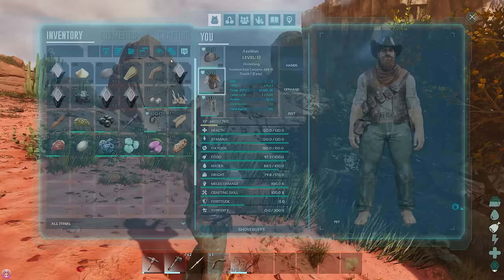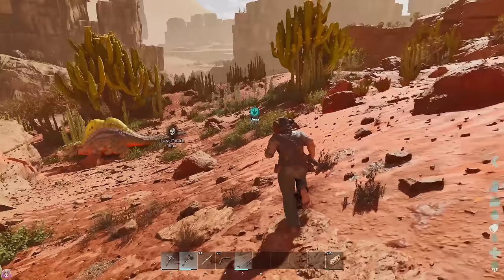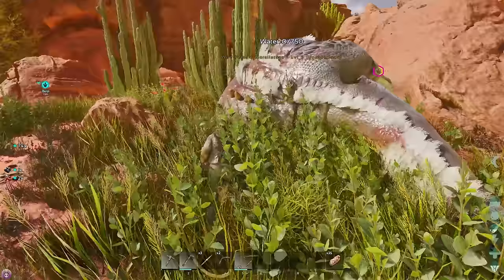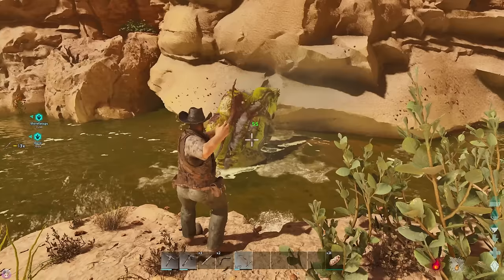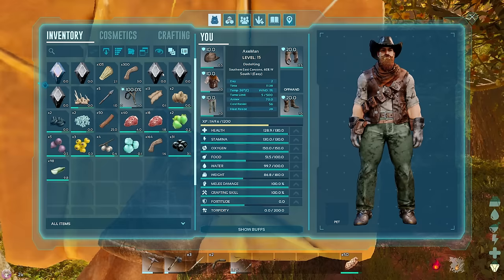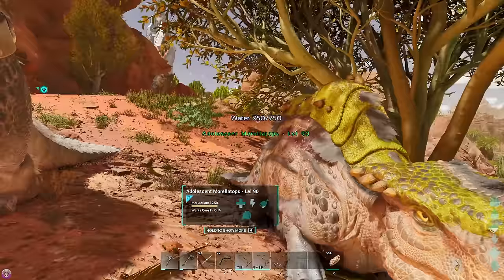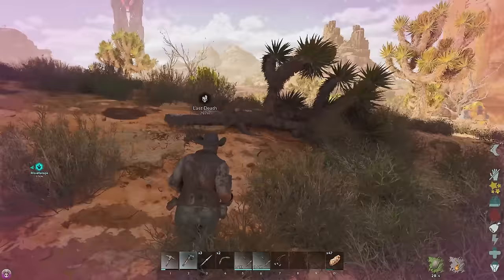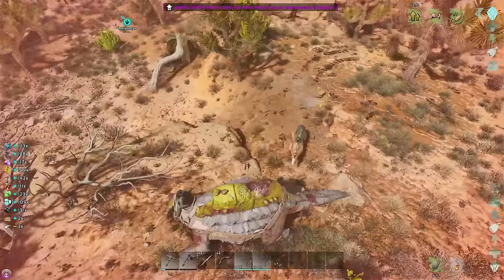Surviving In This Desert Is Proving Difficult... | ARK Scorched Earth [EPISODE 2]